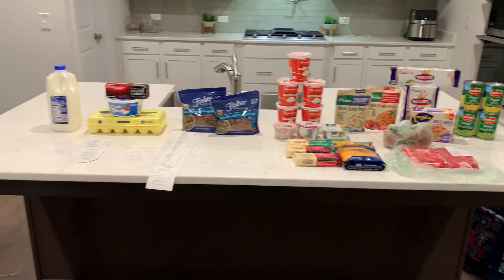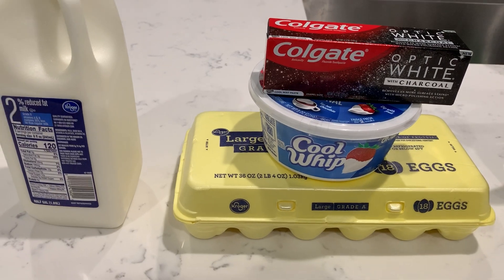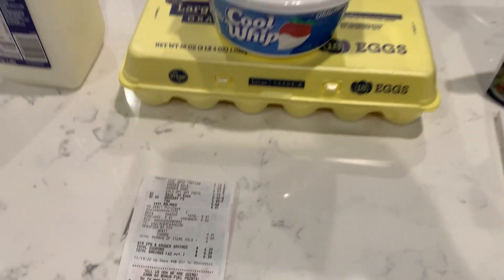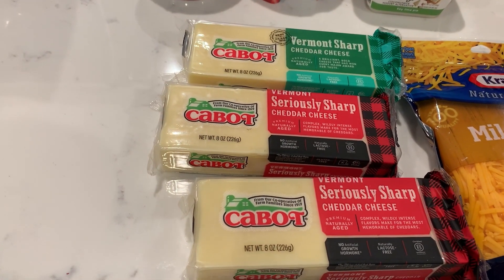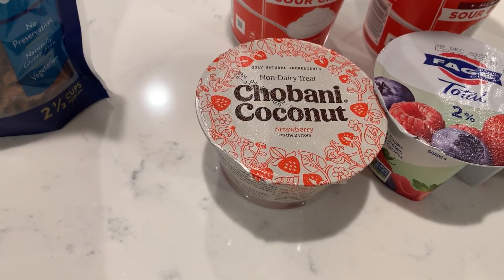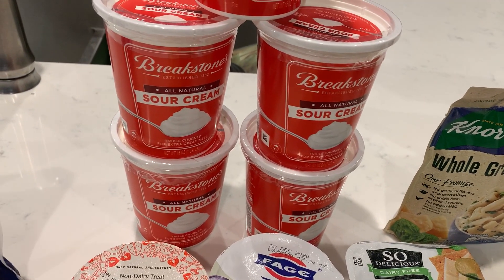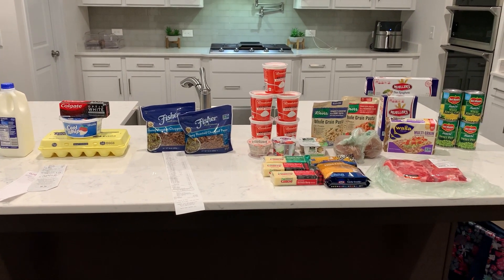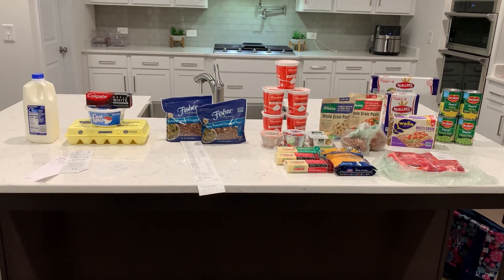PUBLIX DEALS 11/18-11/25|| $11 for 29 ITEMS|| IBOTTA FEAST MODE BONUS COMPLETE!!!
Be sure to sign up for Ibotta here if you have not already